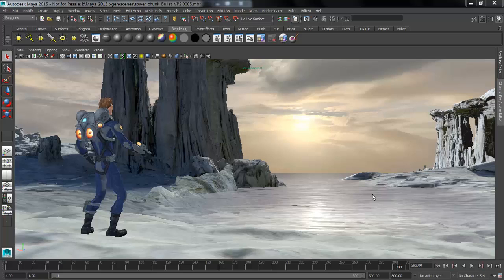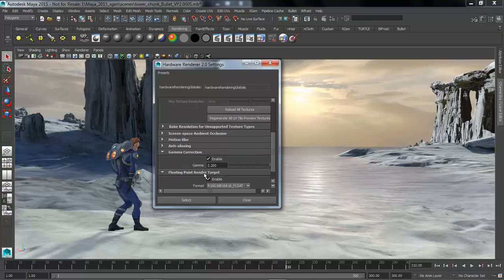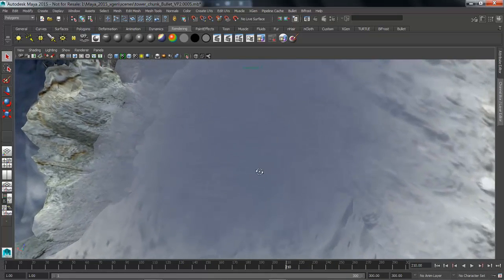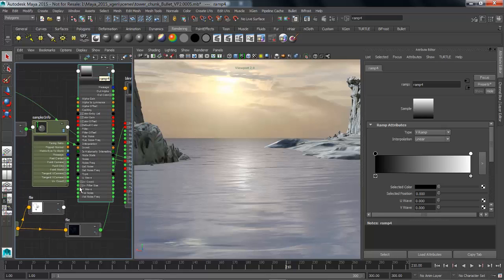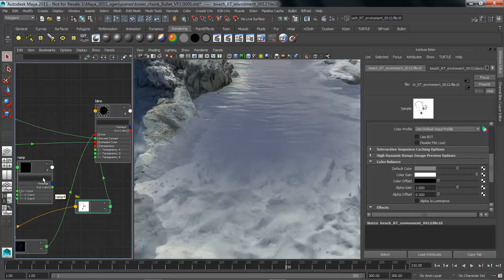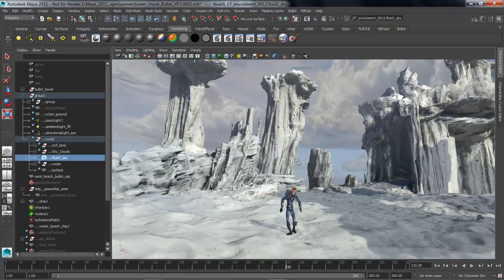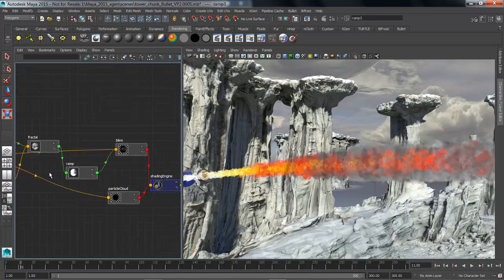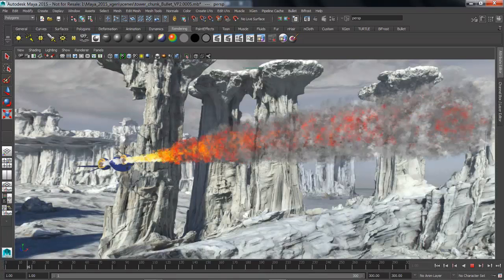Maya2015 vp2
This video by Autodesk came with his tutorial in issue 182 of 3D World magazine.